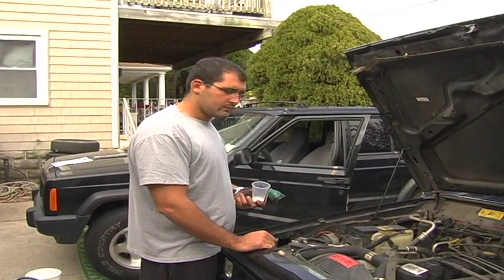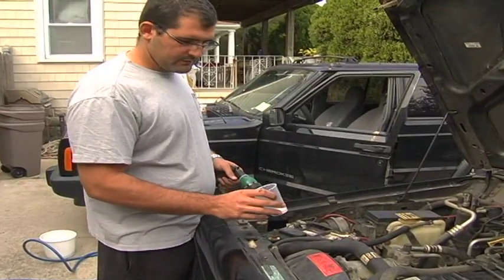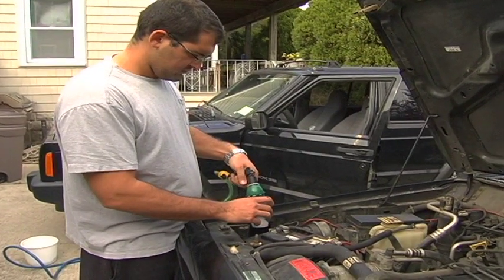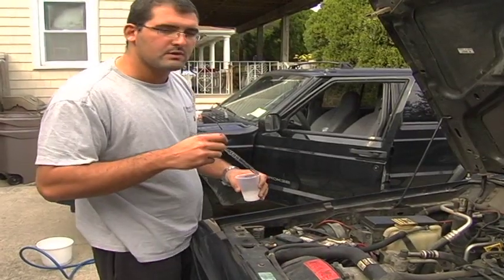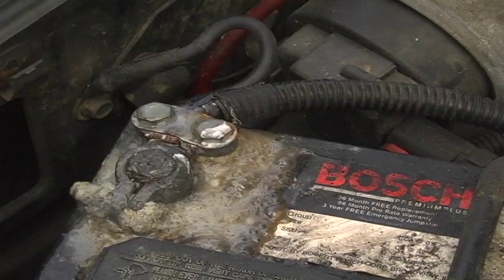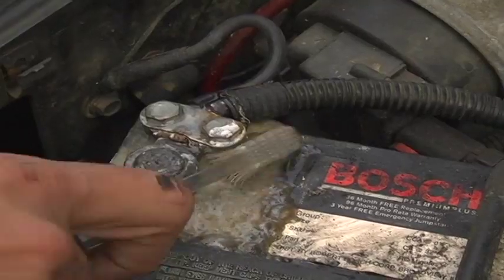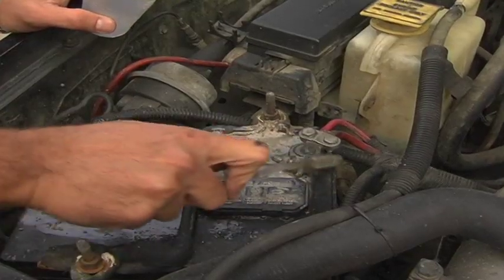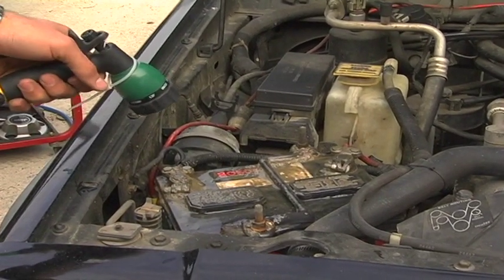Car Maintenance : How to Clean a Car Battery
When cleaning a car battery, a simple mixture of baking soda and water can help to neutralize the acid buildup on the battery terminals. Find out how to clean a car battery with a toothbrush and a hose by following the instructions of car restoration specialists in this free video on car maintenance.

Expert: Gary Malec & John Grassi
Bio: Gary Malec and John Grassi rebuild cars and boats, do household handyman work, and build computers.
Filmmaker: gary malec